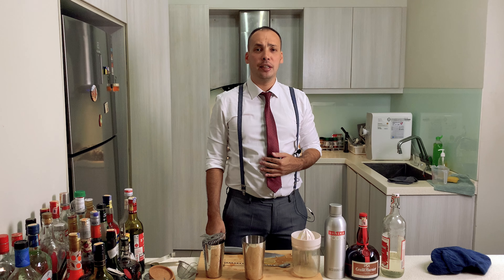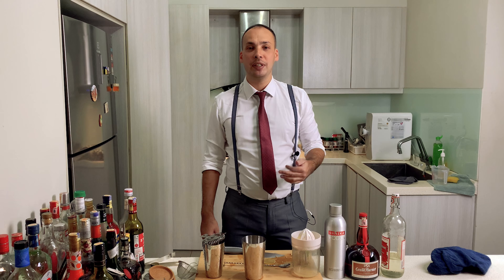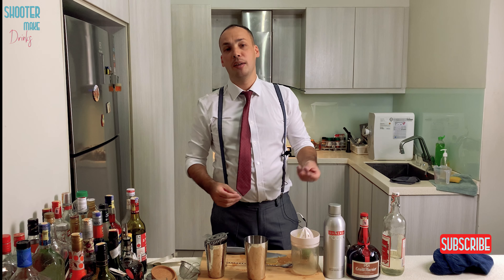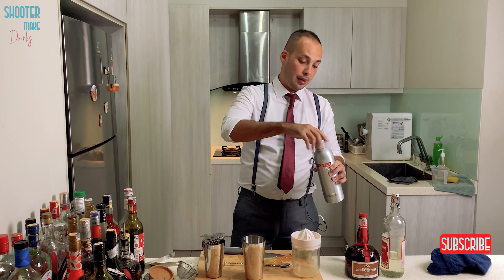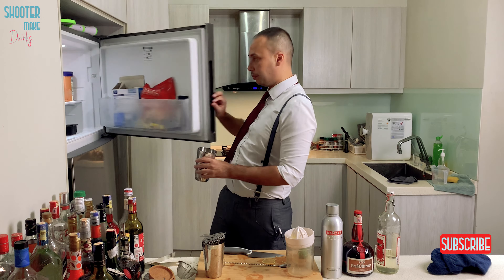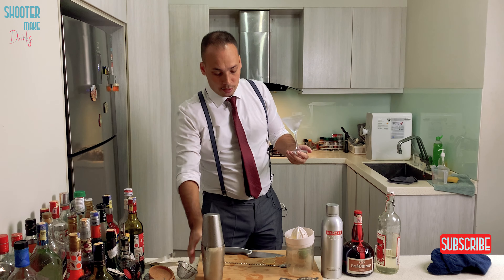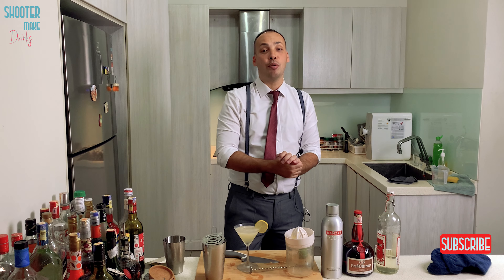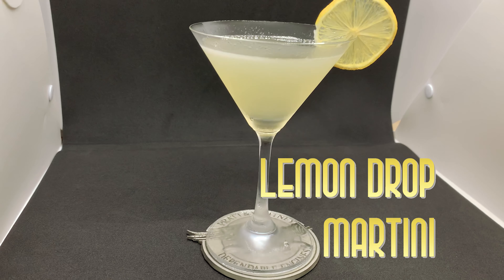Oprah's favorite Cocktail Lemon Drop Martini With Danzka Vodka! Shooter make Drinks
In today's episode, I make Lemon Drop Martini Cocktail. Apparently, it's one of Oprah's favourite drinks. In this video, I show you how to make it so in case you have Oprah as a guest you can offer her the Lemon Drop Martini.

I made my hobby mixology to a YouTube channel and if I can help you make some drinks at home to upgrade your drink game then it’s pretty cool.

Here is how I make the Lemon Drop Martini Cocktail drink for you to mix yourself at home:
- 50 ml or 1 2/3 oz of Vodka (Here I use Danzka Vodka)
- 10 ml or 1/3 oz of Orange-based liquor, Triple sec, Curacao or Cointreau ( Here I use Grand Marnier)

- 25ml or a bit less than 1 oz of freshly squeezed lemon juice
- 15 ml or 1/2 oz of simple 1:1 Sugar Syrup

Then mix everything with ice in the shaker.

Double Strain it to keep the without pieces and fill it into a Martini glass.

Voila! Enjoy!

It's a small thing for you but for me, it means a lot. Thank you and bye.